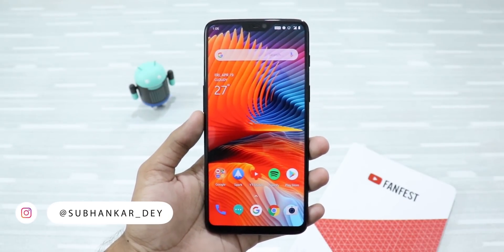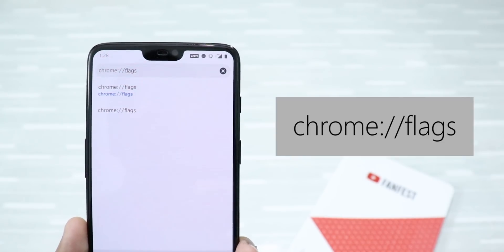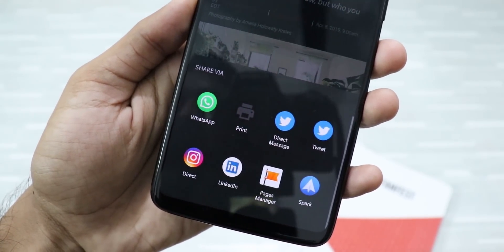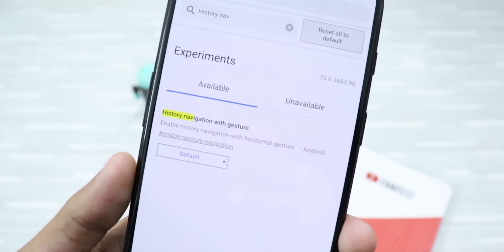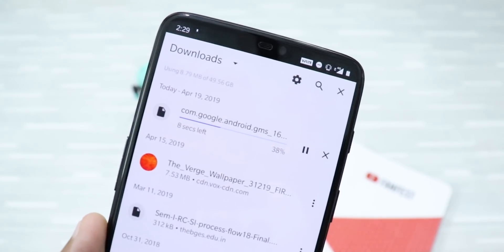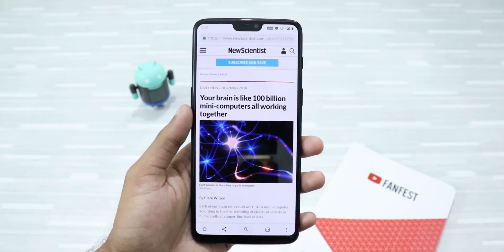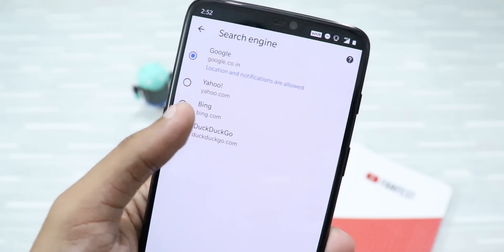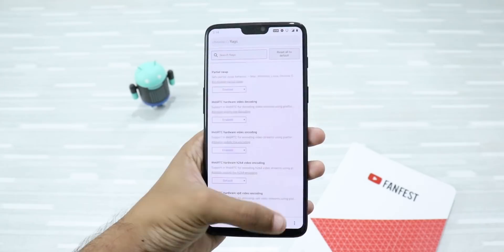6 Chrome Settings For Android You Should Change Right Now!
Chrome Settings for Android that you should change right now. These Chrome features will make your browser experience more fun and productive.